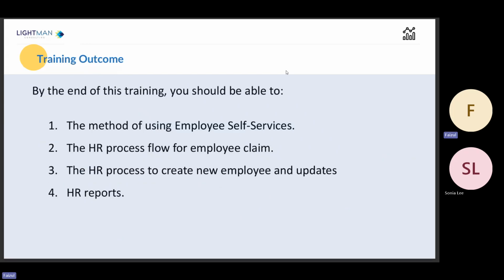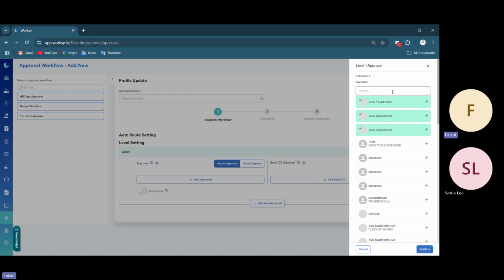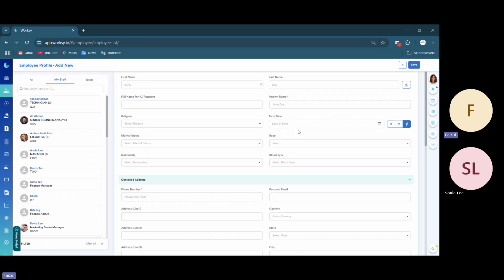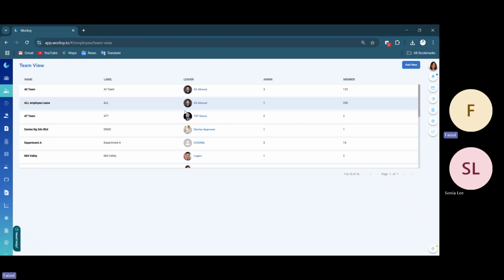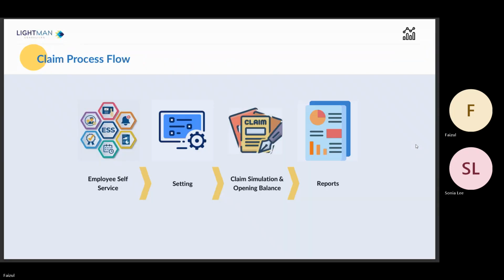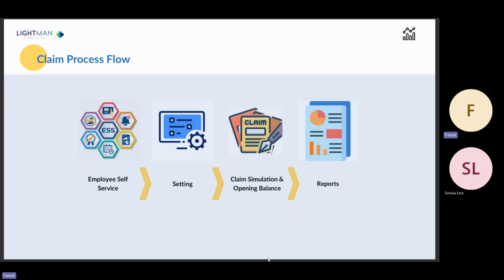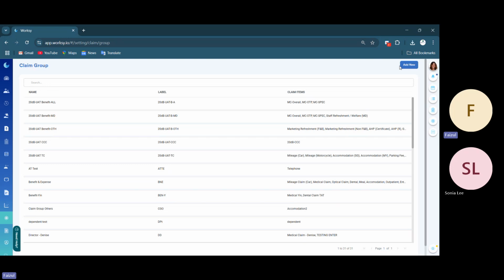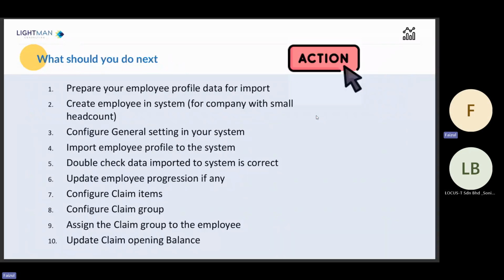Webinar Employee & Claim 20250505